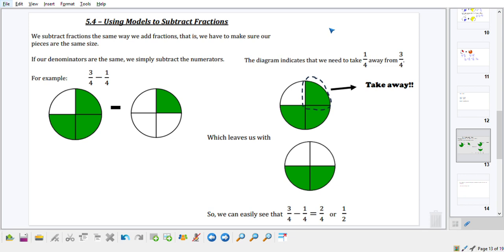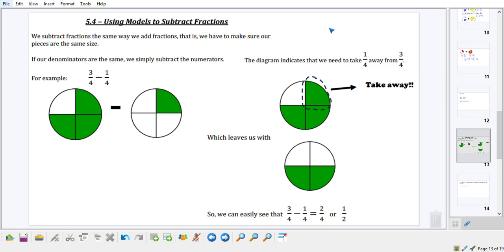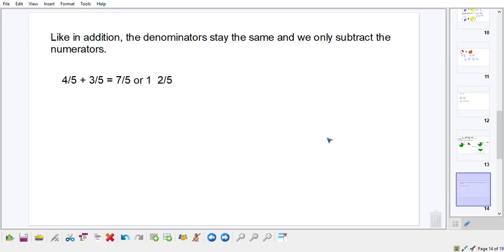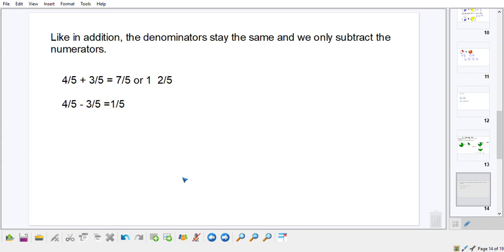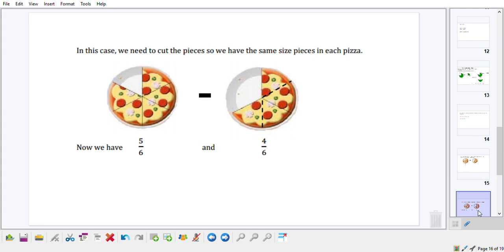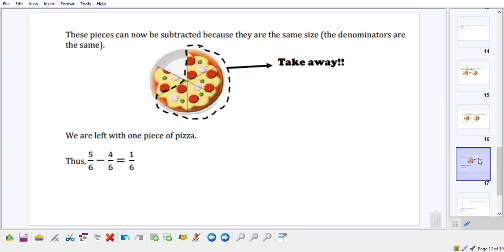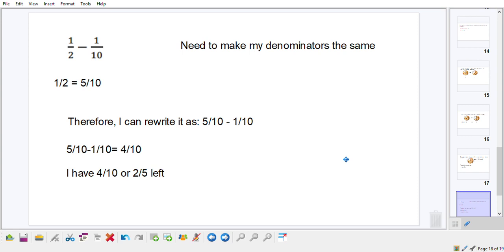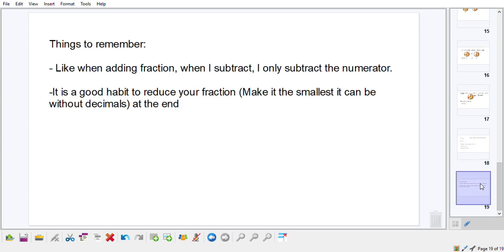Subtracting Fractions with Models